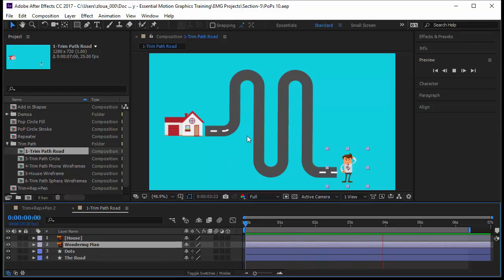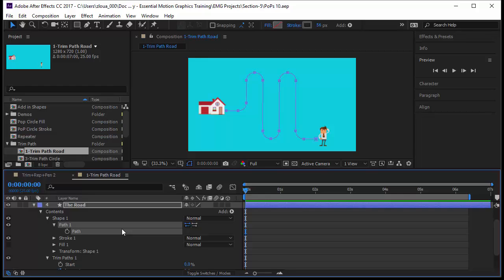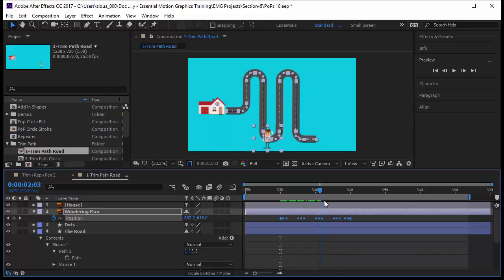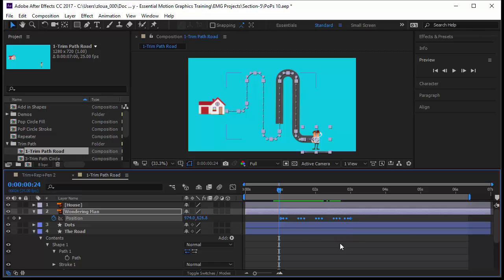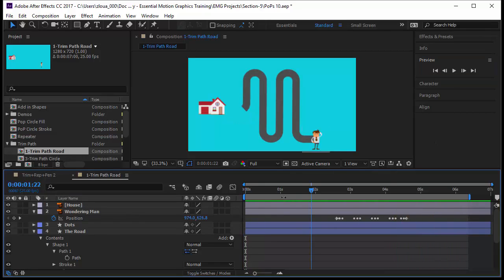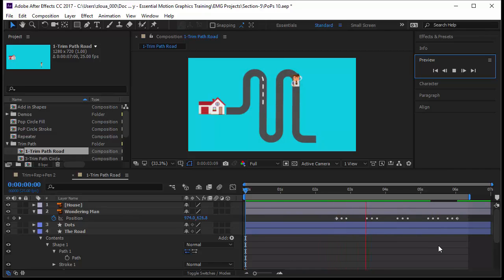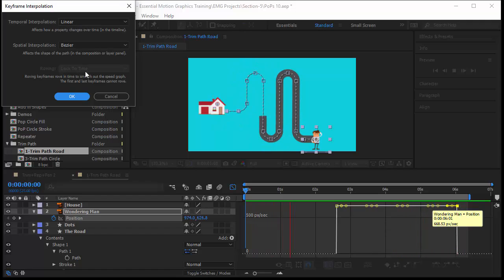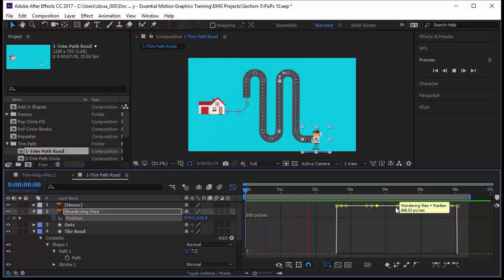كورس موشن جرافيك How to Walk the Confused Guy Home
تابع المزيد من فيديوهات كورسات الموشن جرافيك الإحترافى عشان تبقى مصمم محترف بمجال الموشن جرافيك

ولو حابب تصمم فيديو موشن جرافيك احترافي  مع شركة اعلانات موشن جرافيك مصر
كلمنا على
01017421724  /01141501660